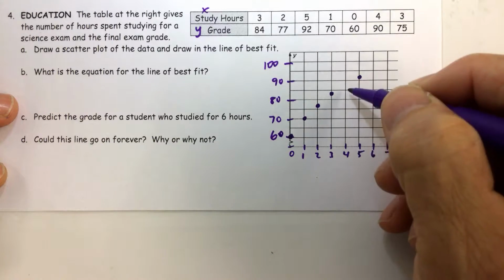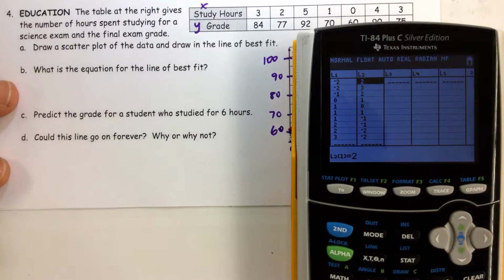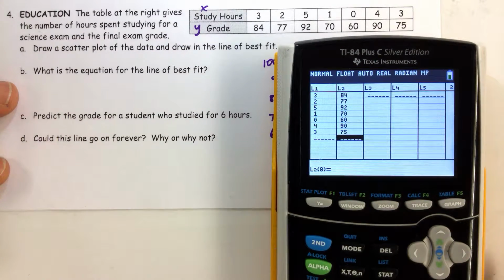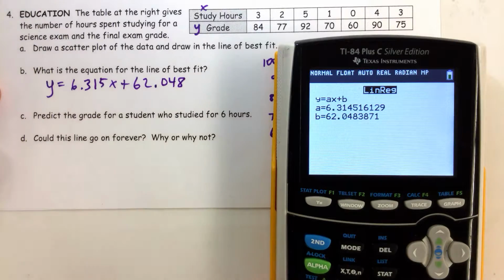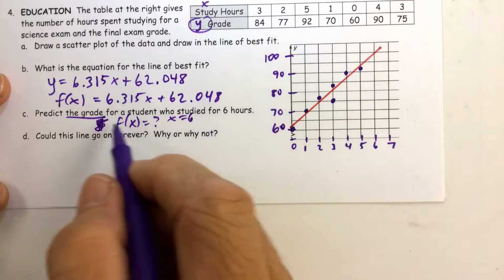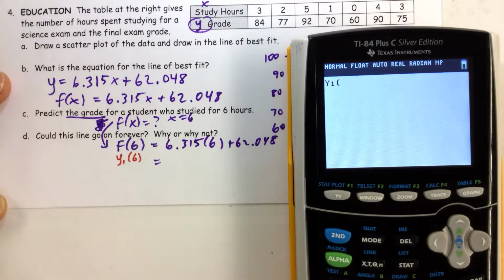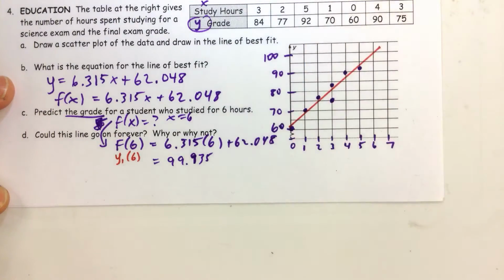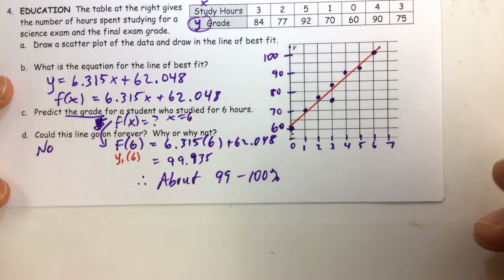A2 Scatter Plots ws #4